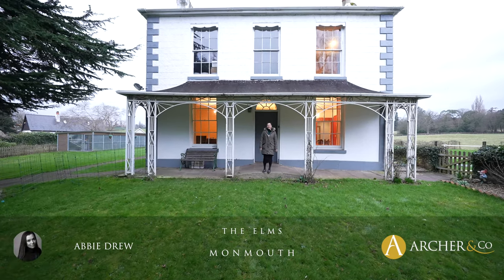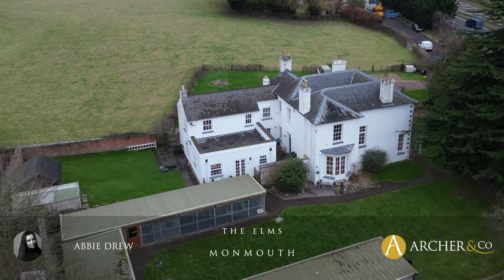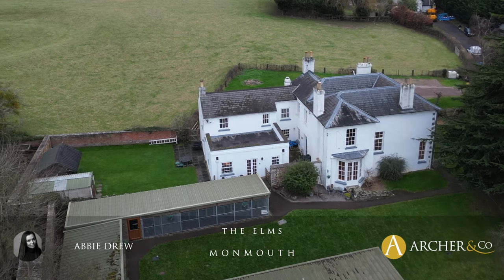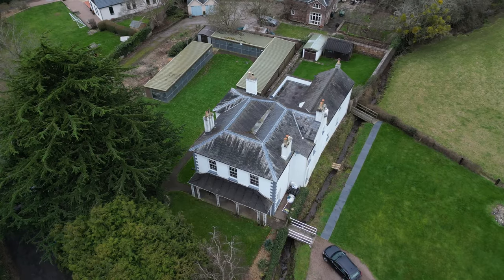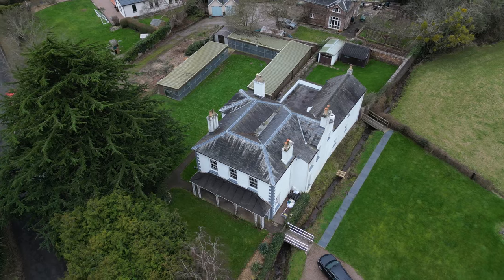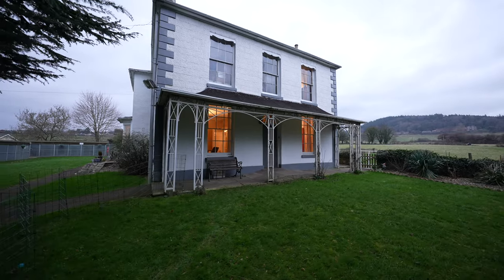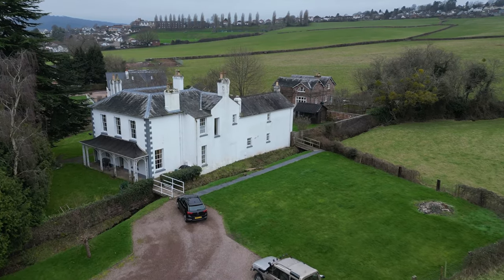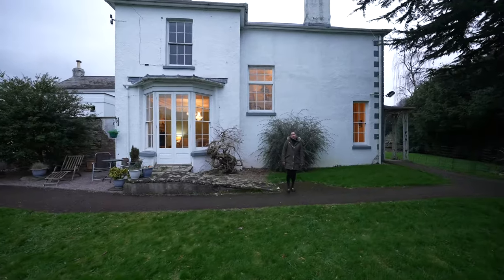The Elms | Archer & Co